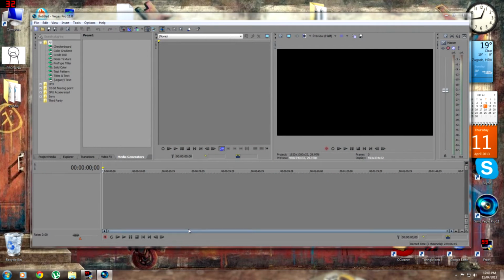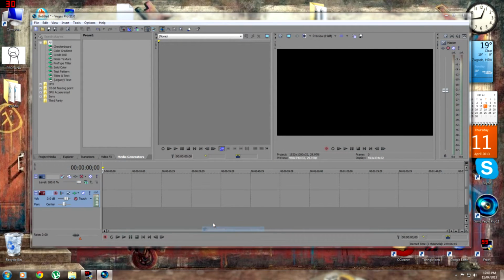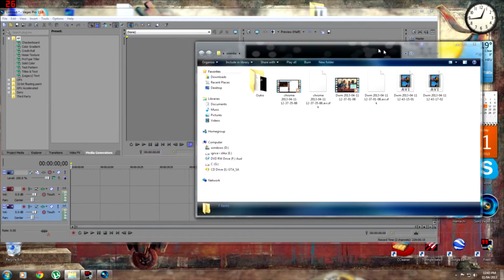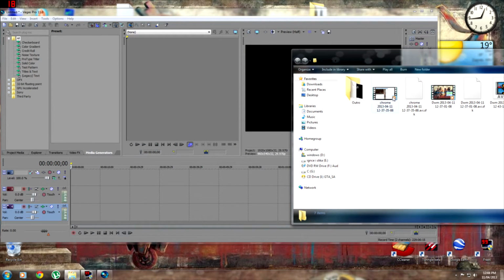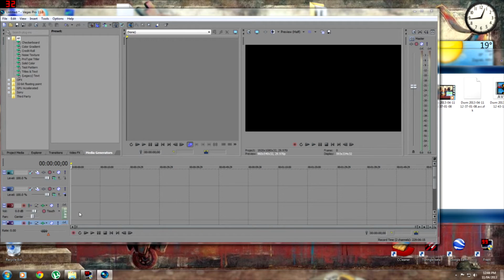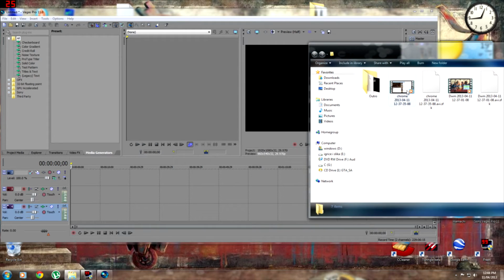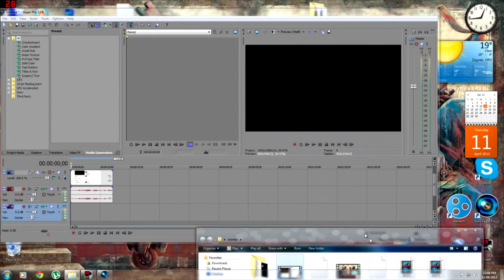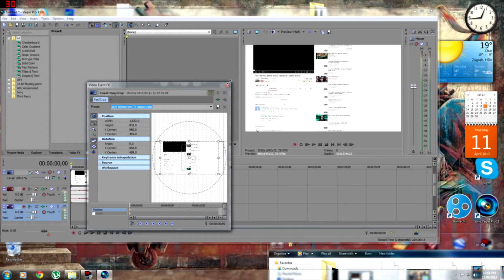How to put a reaction video(Sony Vegas Pro 11/12)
So this is a small tutorial for you guys if you want to play games with a face recording like i do...Hope it helps!